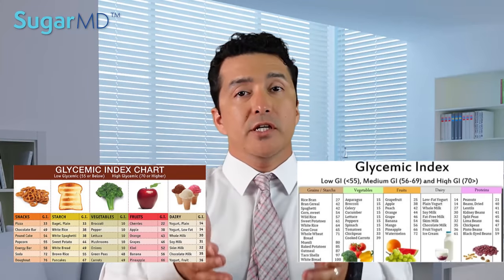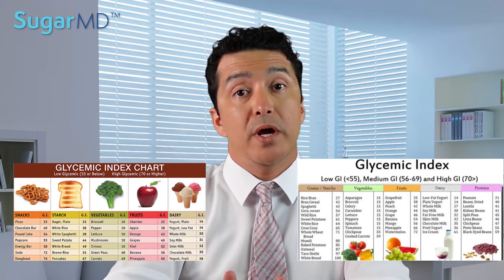Knowing This Fixes 50 Percent Of Diabetes!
Check out sugarmds.com for daily deals on the best diabetic supplements.

If you knew what glycemic index and glycemic load is by heart and know for most foods you cover 50% of diabetes knowledge. Today we are answering the following: what is glycemic index, glycemic index vs glycemic load, low glycemic index foods, difference between glycemic index and glycemic load in your diabetic diet.

𝐕𝐈𝐒𝐈𝐓 𝐅𝐎𝐑 𝐔𝐒𝐀 𝐂𝐔𝐒𝐓𝐎𝐌𝐄𝐑𝐒 𝐀𝐍𝐃
𝐅𝐎𝐑 𝐍𝐎𝐍-𝐔𝐒𝐀 𝐂𝐔𝐒𝐓𝐎𝐌𝐄𝐑𝐒 𝐓𝐎 𝐏𝐔𝐑𝐂𝐇𝐀𝐒𝐄 𝐓𝐇𝐄 𝐅𝐎𝐋𝐋𝐎𝐖𝐈𝐍𝐆 𝐎𝐑𝐈𝐆𝐈𝐍𝐀𝐋 𝐀𝐔𝐓𝐇𝐄𝐍𝐓𝐈𝐂 𝐒𝐔𝐆𝐀𝐑𝐌𝐃 𝐏𝐑𝐎𝐃𝐔𝐂𝐓𝐒

𝐒𝐮𝐠𝐚𝐫𝐌𝐃 𝐒𝐮𝐩𝐞𝐫 𝐁𝐞𝐫𝐛𝐞𝐫𝐢𝐧𝐞 Dihydro-berberine (5x more effective than berberine) & Ceylon Cinnamon

𝐒𝐮𝐠𝐚𝐫𝐌𝐃 𝐁𝐥𝐨𝐨𝐝 𝐏𝐫𝐞𝐬𝐬𝐮𝐫𝐞 𝐒𝐮𝐩𝐩𝐨𝐫𝐭 Lower Blood Pressure and Heart Disease Risk

SugarMD Weight Loss Formula - Fat Burner - New and Improved

Apple Cider Vinegar - Improve Your Blood Glucose With ACV

𝐃𝐫. 𝐄𝐫𝐠𝐢𝐧'𝐬 𝐓𝐡𝐞 𝐔𝐥𝐭𝐢𝐦𝐚𝐭𝐞 𝐃𝐢𝐚𝐛𝐞𝐭𝐞𝐬 𝐁𝐨𝐨𝐤